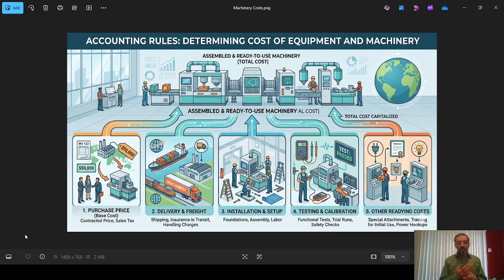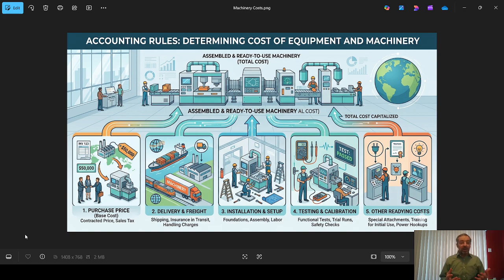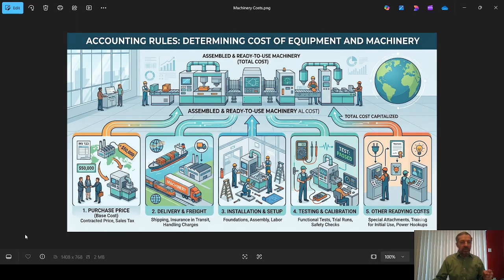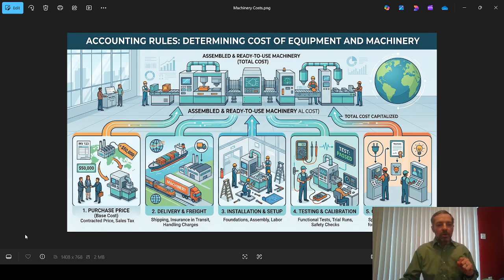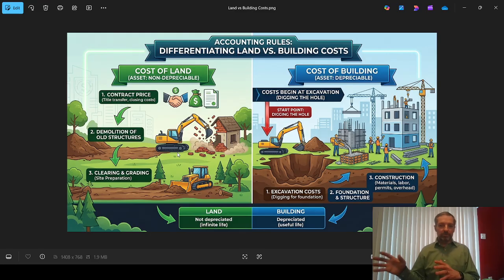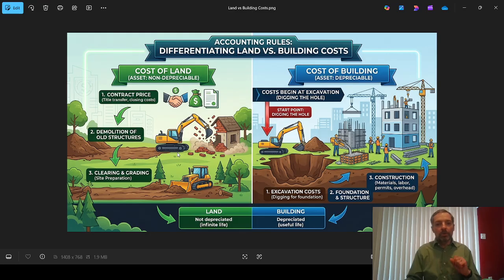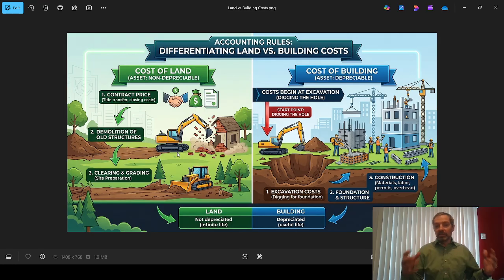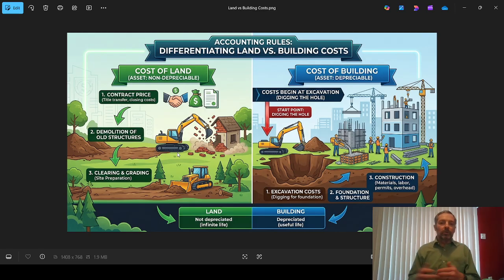Fixed Asset Costs